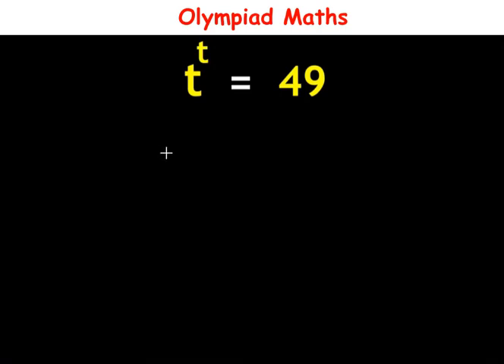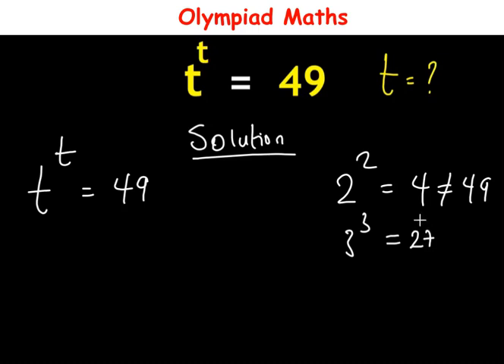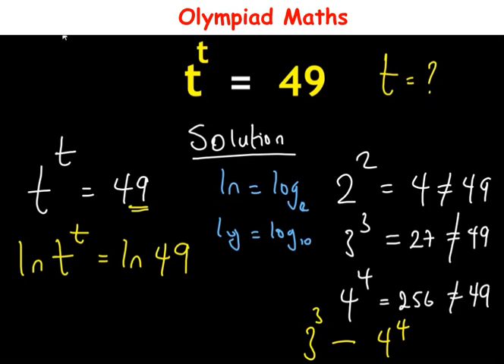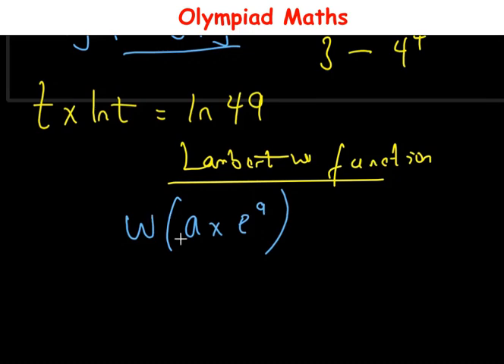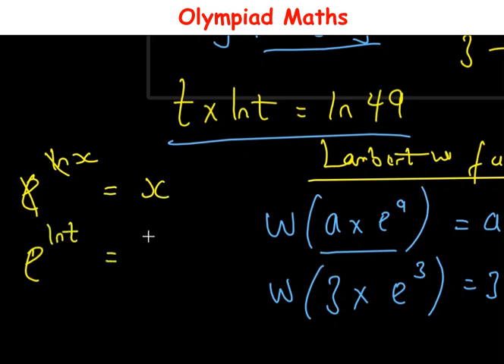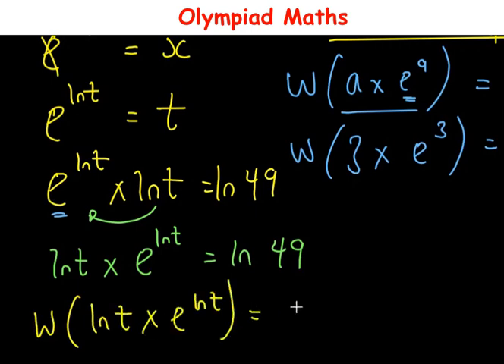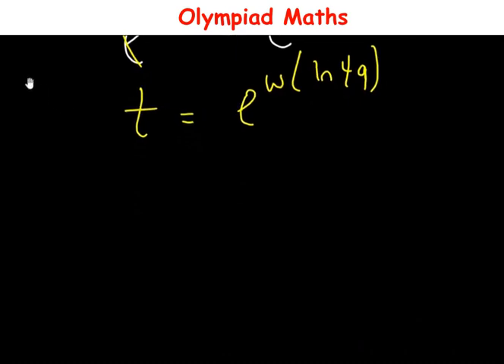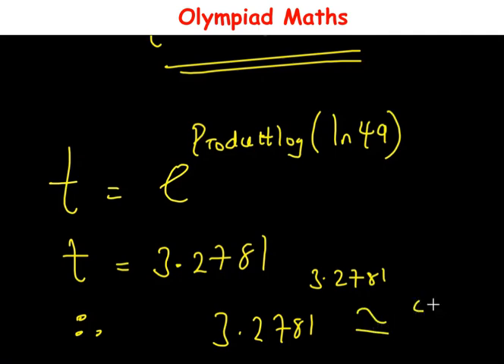OLYMPIADS || How to Solve t^t = 49 || Can You Solve for t?